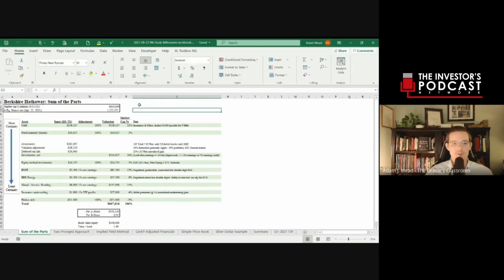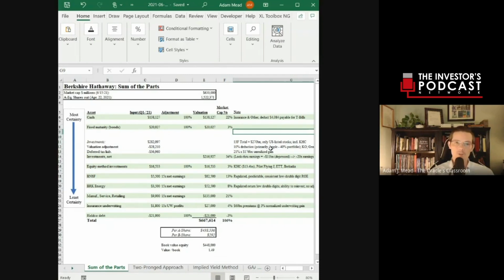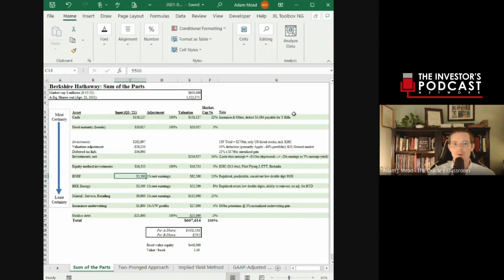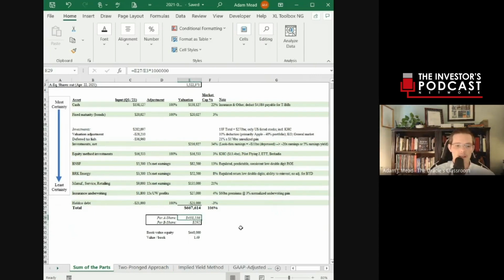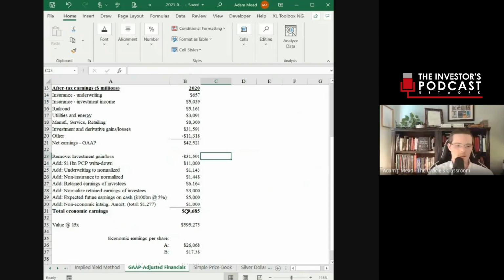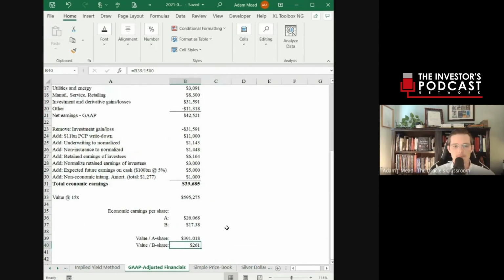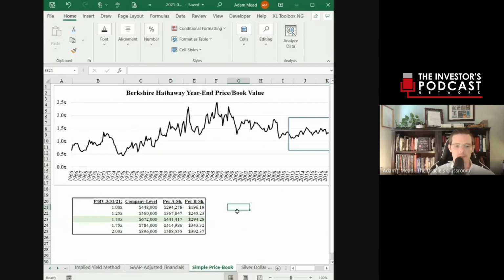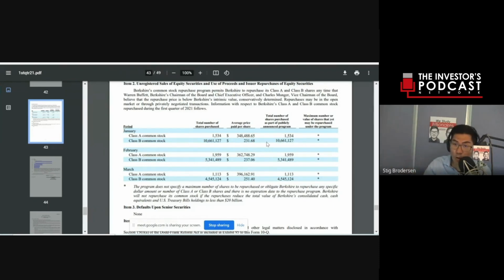Berkshire Hathaway Stock Analysis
Learn how to value Berkshire Hathaway with Stig Brodersen and Adam Mead. In this video you will learn 4 proven methods to estimate the intrinsic value of Berkshire Hathaway. You can download the Excel model for free that is being used

In this video you’ll learn:
0:00:00 - Introduction
0:01:55 - Sum of the Parts
0:32:00 - Two-Pronged Approach
0:38:58 - Gaap-Adjusted
0:51:48 - Simple Price-Book
1:03:46 - What is the Intrinsic Value of Berkshire Hathaway

🖊️ Access our free show notes and transcript here: theinvestorspodcast.com

📚Dive into value investing and learn more about billionaires with our We Study Billionaires podcast show

🏘 Learn the ins and outs of real estate investing with our Real Estate 101 podcast show